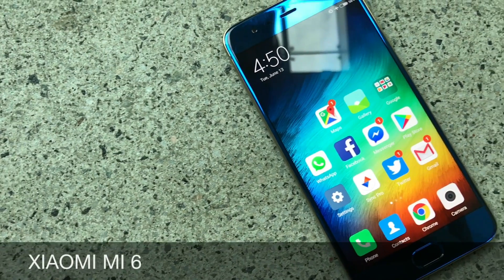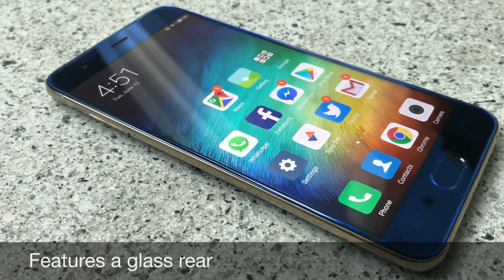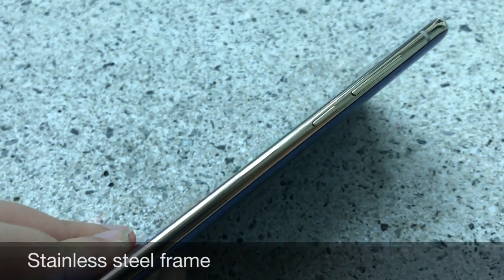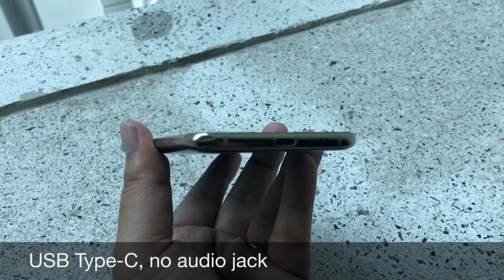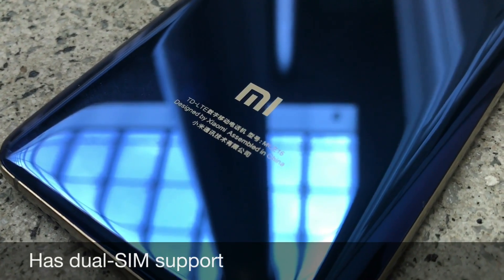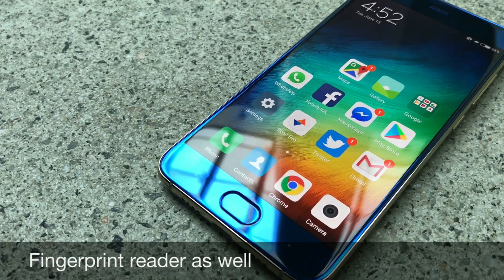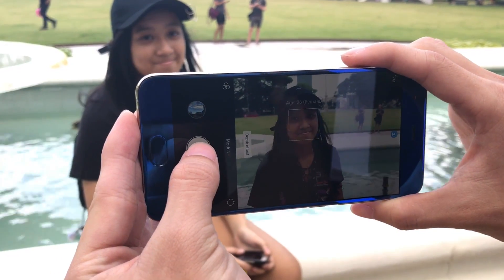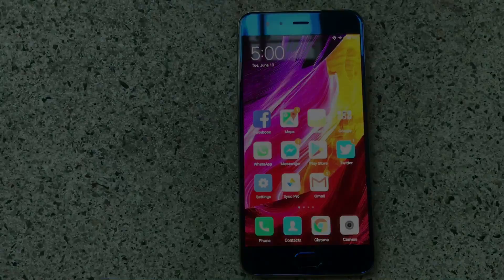Xiaomi's Mi 6 Is Shiny and Powerful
The Chinese company's flagship phone hits all the right notes except for one: Availability.